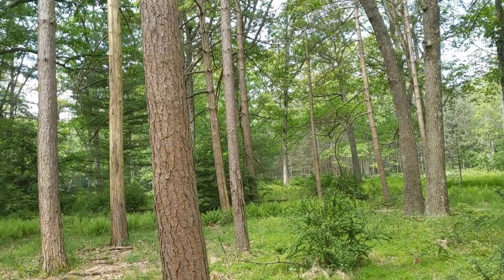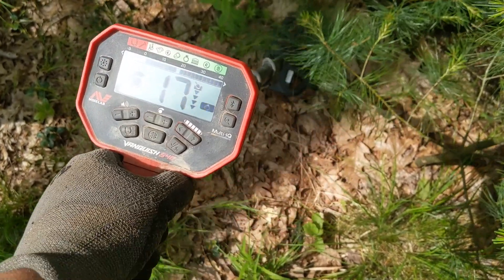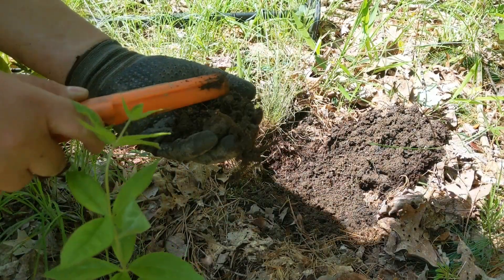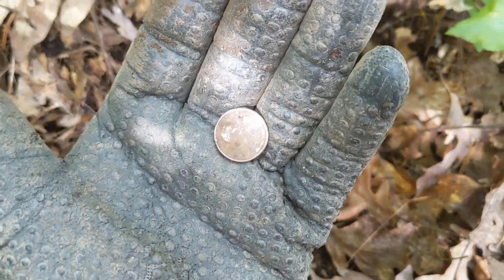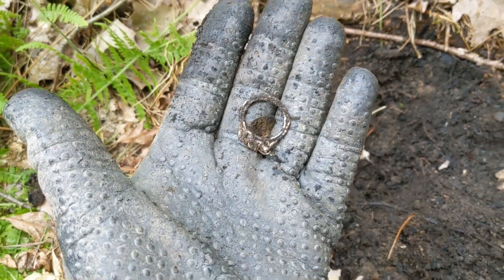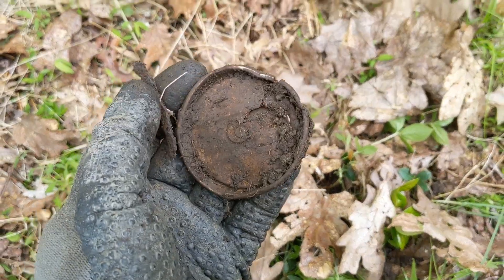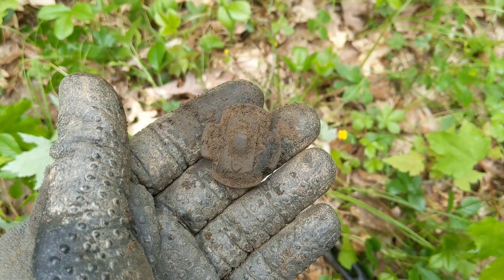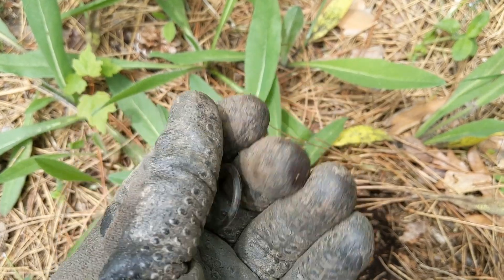Metal Detecting a 1935 CCC Camp with the Minelab Vanquish 540 and Garrett Ace 400.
In this video I metal detect at a 1935 CCC Camp. It is my first visit to this camp, and I was trying to locate any targets that were from the period (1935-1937) that it operated as a camp. I may return at a future date and try my luck again...